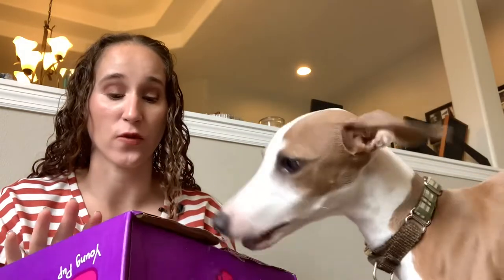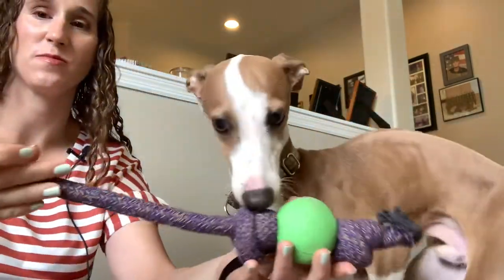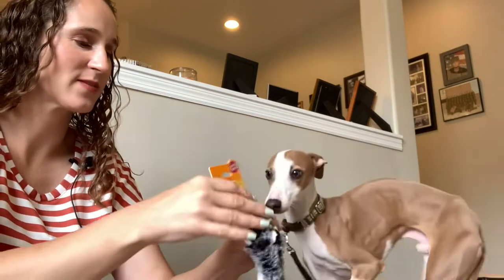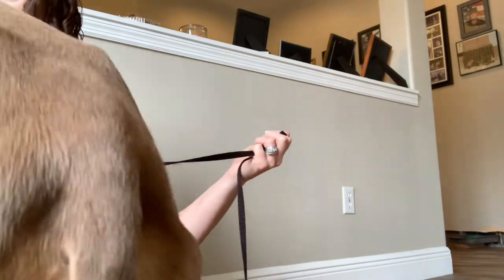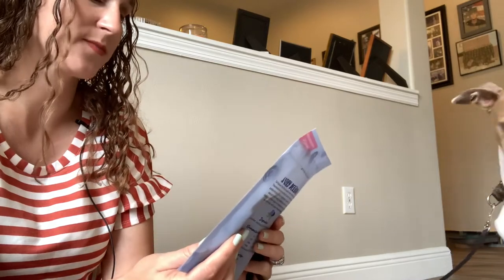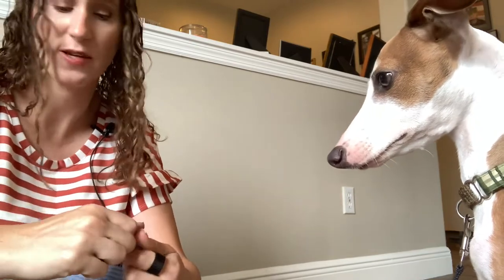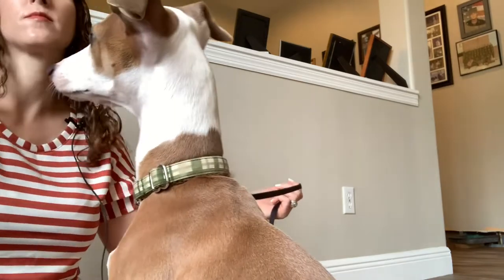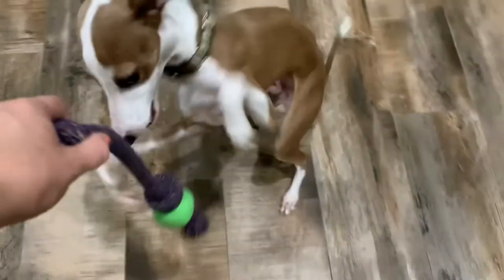Biscotti opens his Pupbox, August 2022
Today Biscotti opens his Pupbox for August